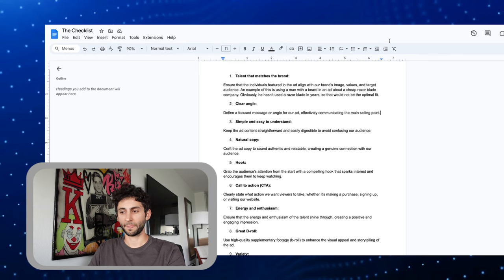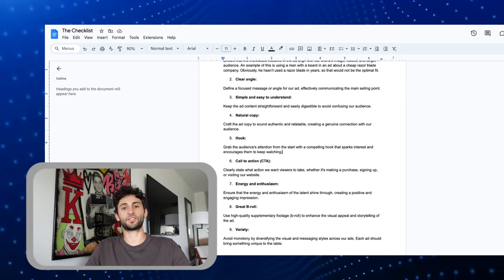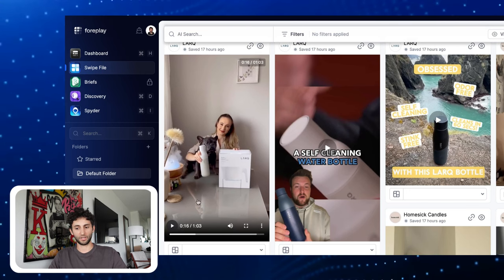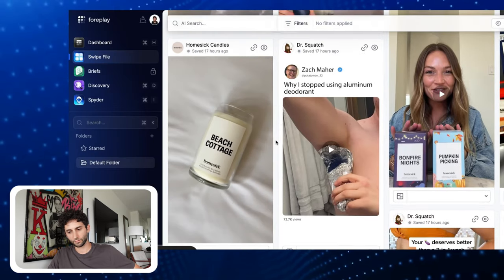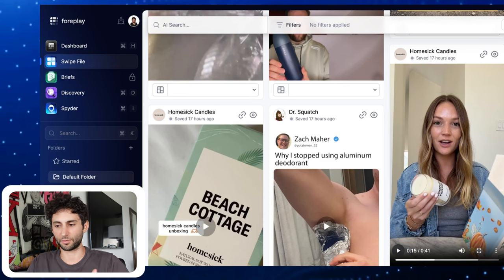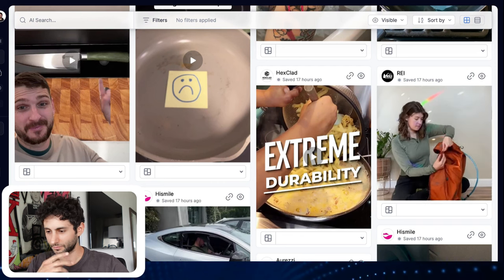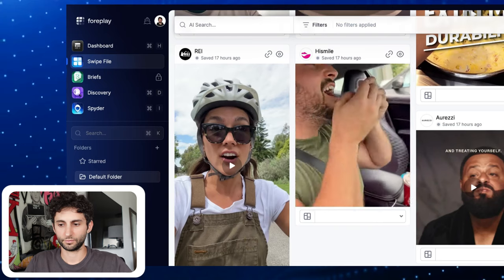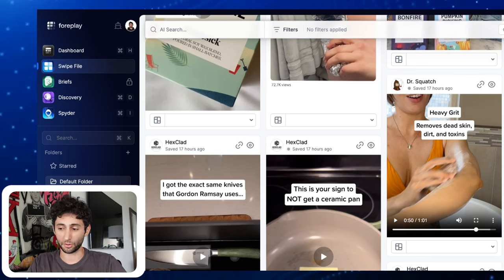Why 90% Of Facebook Ads Fail (Don't Do THIS)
Reviewing ads and explaining if they're great or garbage. I'll explain why they're converting and how to apply the style to your ads, or what to avoid if it's not working.

I've created ads for huge DTC brands on Meta and after studying ads, here are the best ideas that you should be testing. I will be going through examples and explain how you can replicate them.

I'm sure you've been trying everything, simple UGC style, images and audience testing. It's hard to create a winning ad but if you watch this, you'll have ideas for your. next few batches of ads.

Watch this, take notes, comment any questions.

We'll discuss: facebook ads, how to create ads, facebook ads arent working, facebook ads setup, winning ads, make winning facebook ad, ad optimization, meta ads, shopify product, direct to consumer product, winning product,